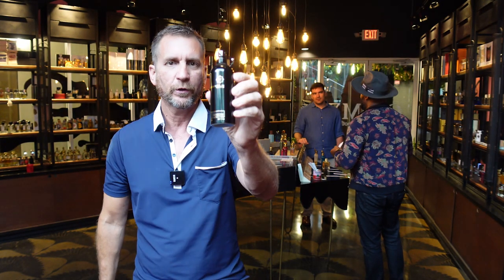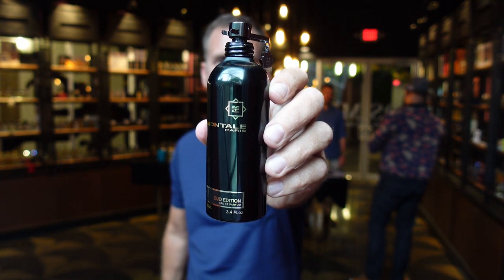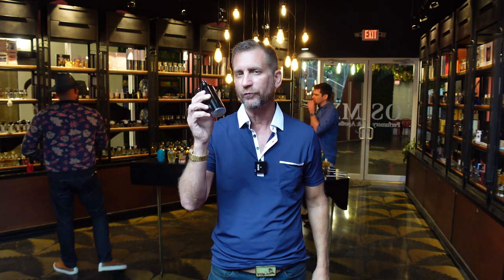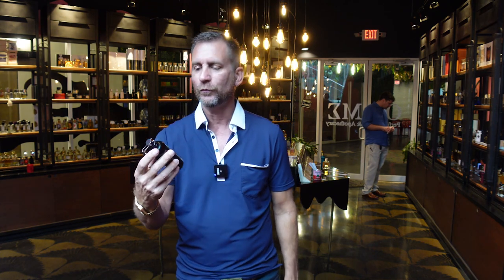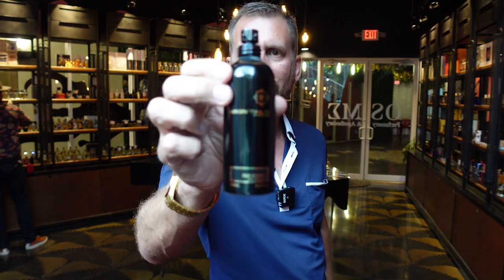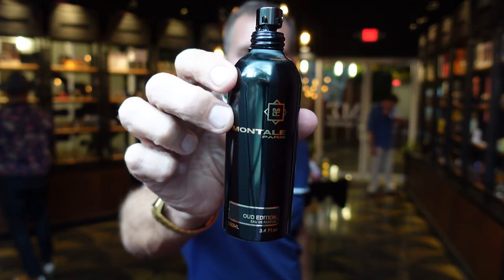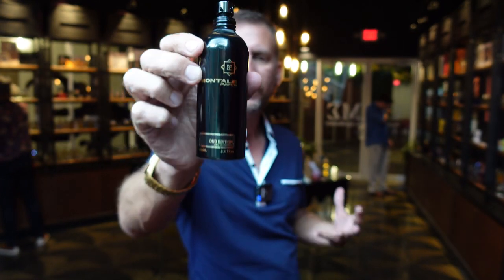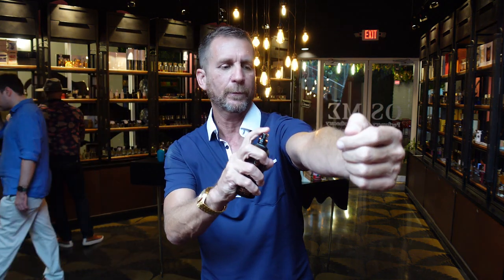OUD EDITION FIRST IMPRESSION! MY THOUGHTS ON THE NEW RELEASE FROM MONTALE! BUY OR PASS?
OUD EDITION FIRST IMPRESSION!  MY THOUGHTS ON THE NEW RELEASE FROM MONTALE!